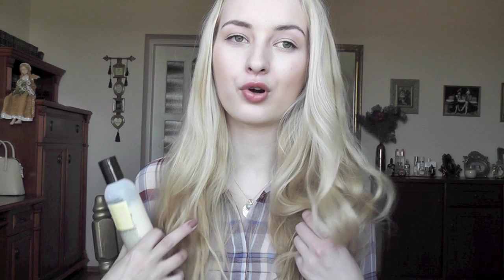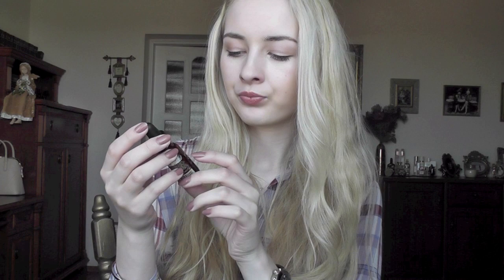John Masters Organics Haircare Review // Chanelette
You can find john masters organics products in all Bioteka shops.
I got mine at PC Herkaus Galerija, Herkaus Manto g.22, Klaipeda